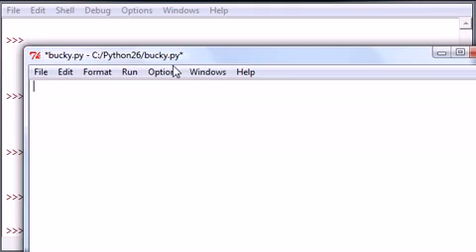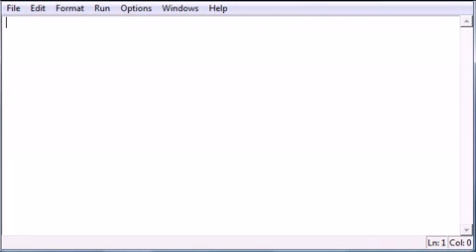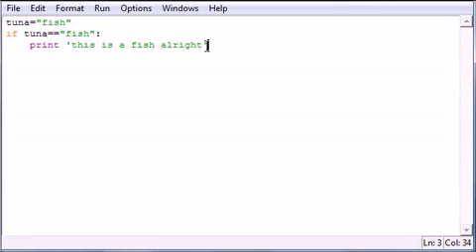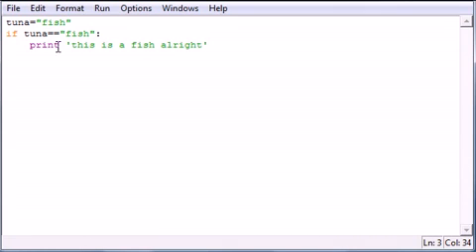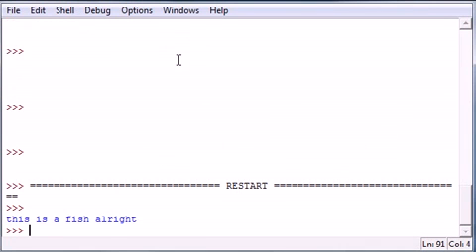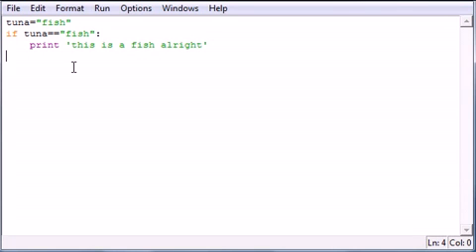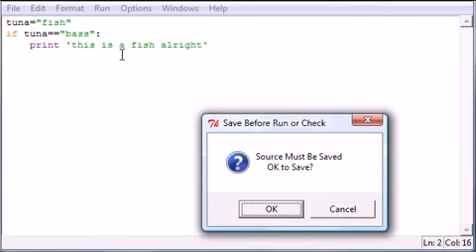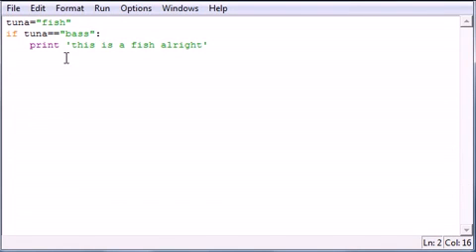Python Programming Tutorial 20 If Statement